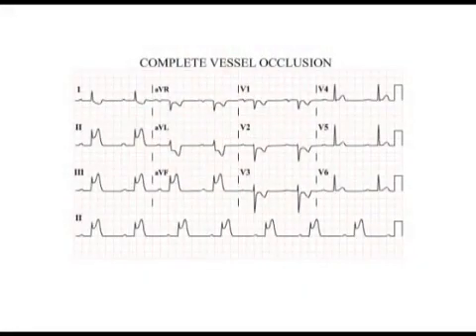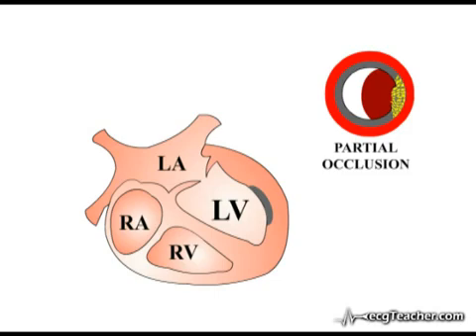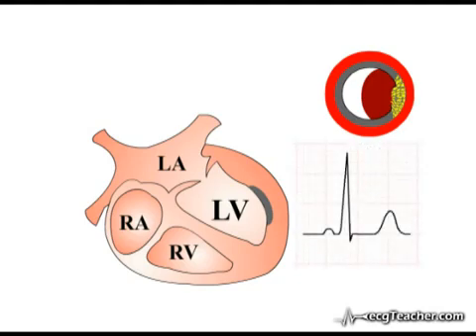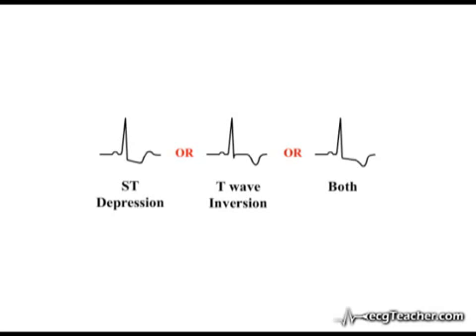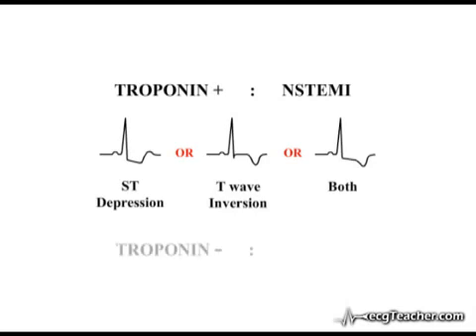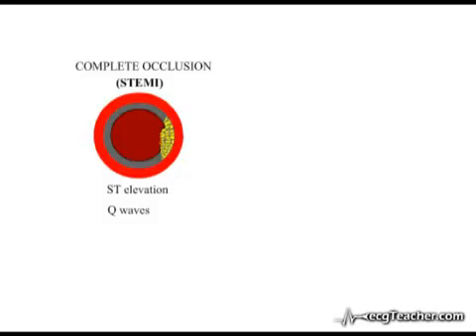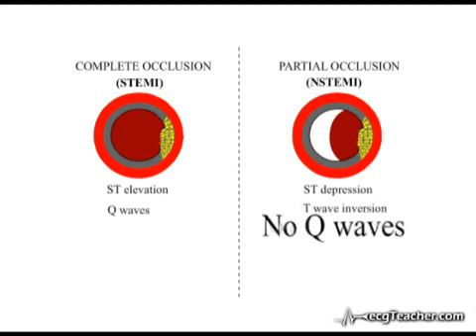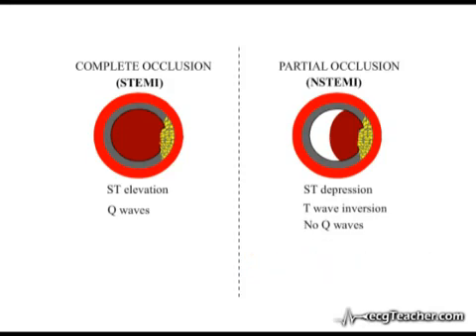4 NSTEMI Unstable Angina